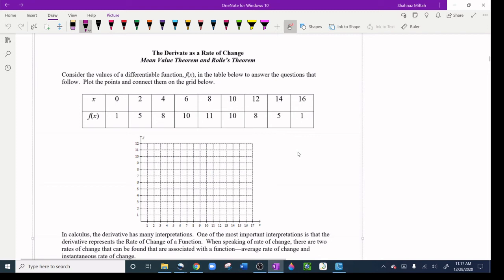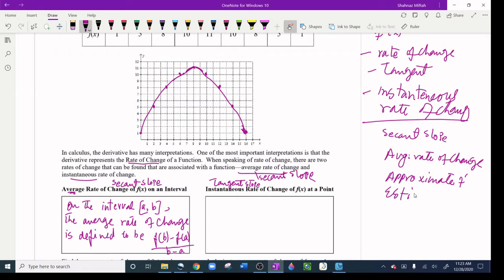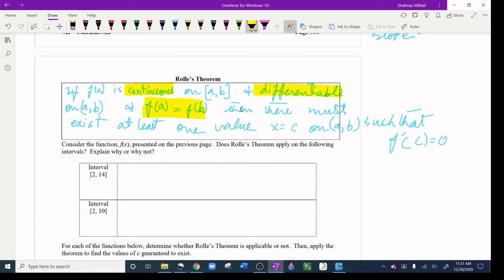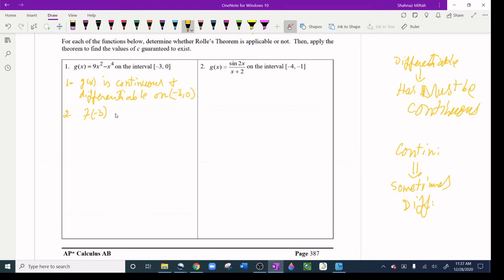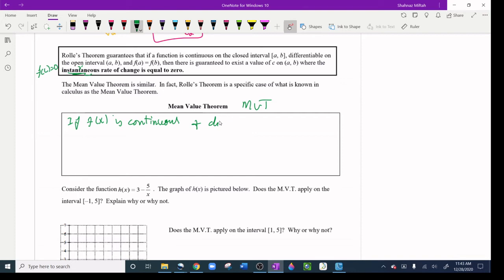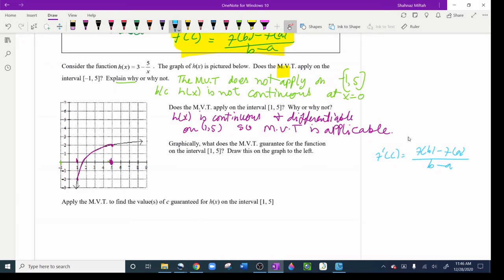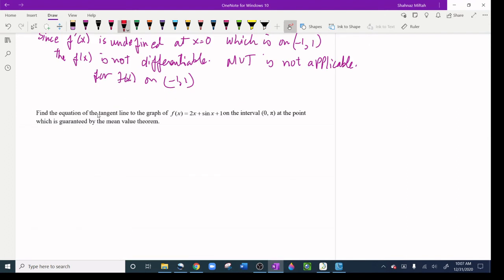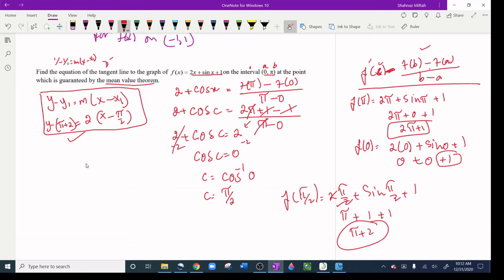Unit 5: The Derivatives of a Rate of change ; Mean Value Theorem and Rolle's Theorem.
In this video, I have explained the difference between the average rate of change and the Instantaneous rate of change. How to find them graphically and algebraically. In this video, you will find a detailed explanation of Rolle's theorem and the Mean Value Theorem. If the theorems are applicable then how to find c.